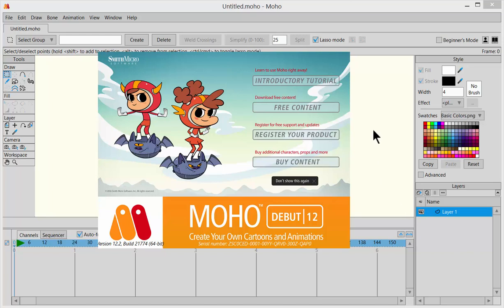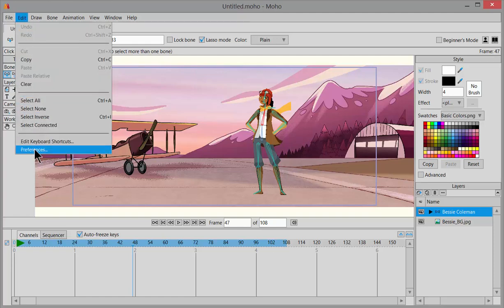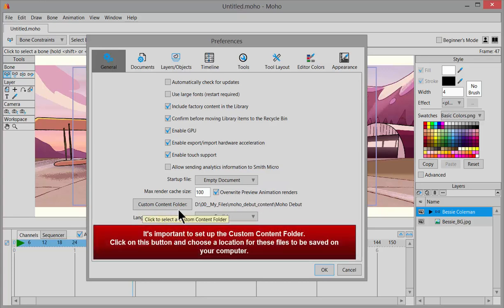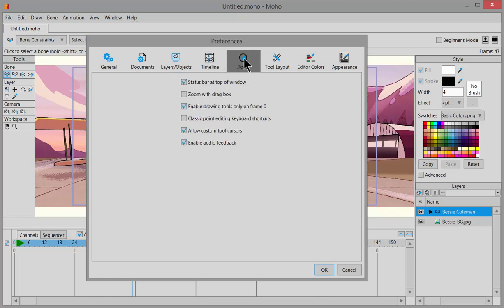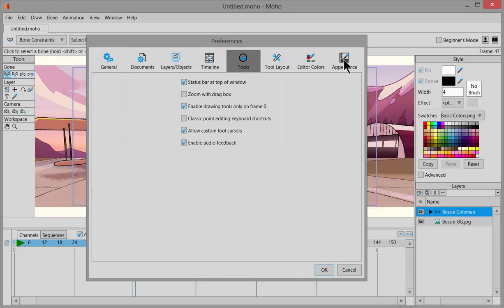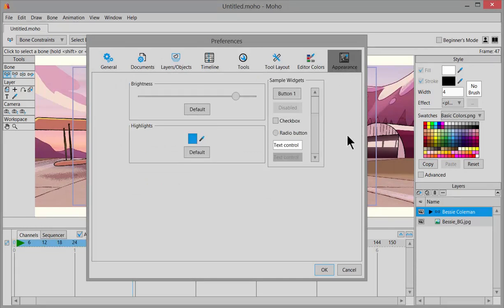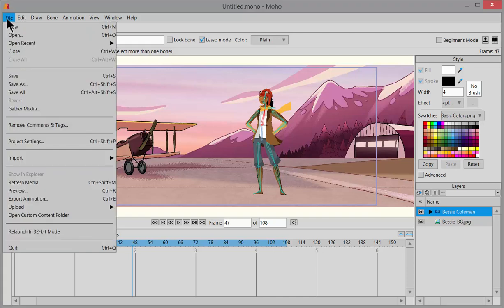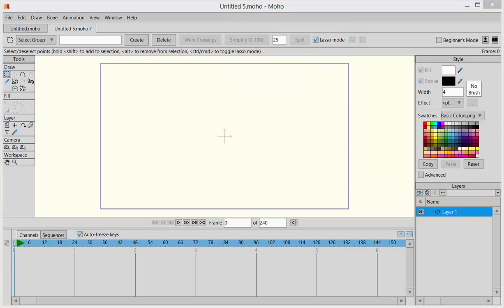DMA 111 Set Up